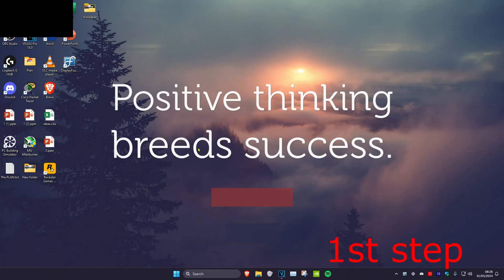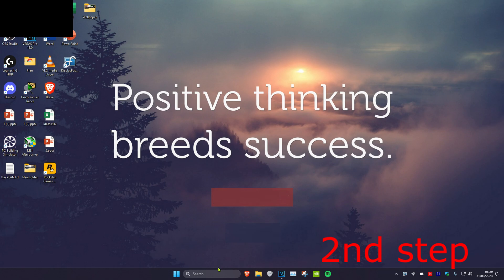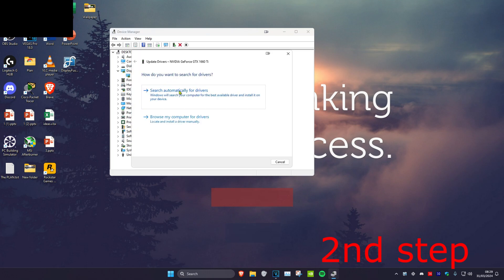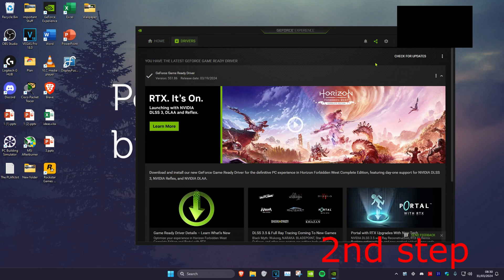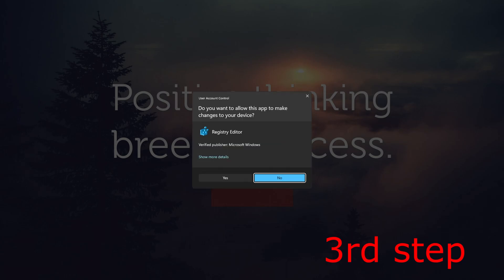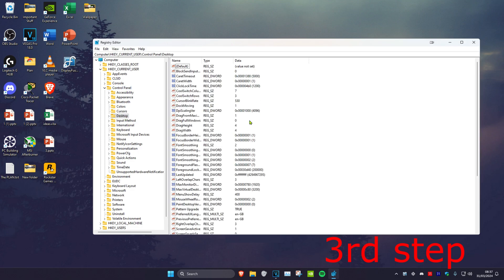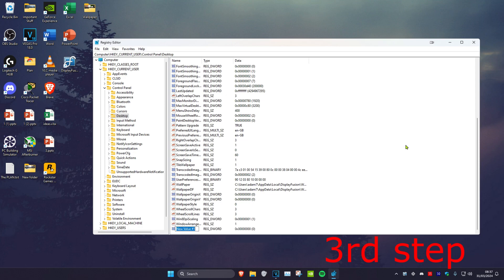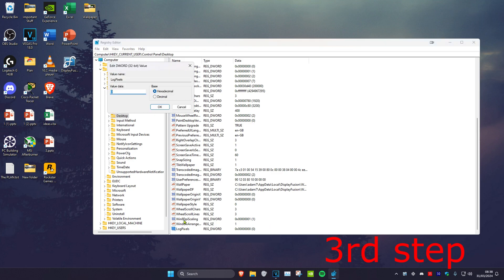How To Fix Blurry Pixelated Icons & Fonts in Windows 11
A short tutorial on how to fix the blurry / pixelated icons and fonts in Windows 11.